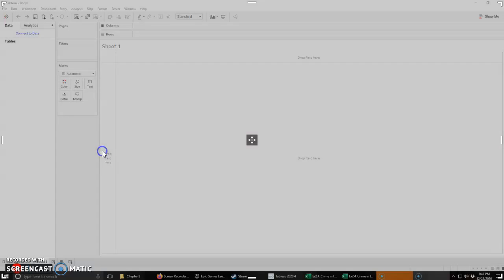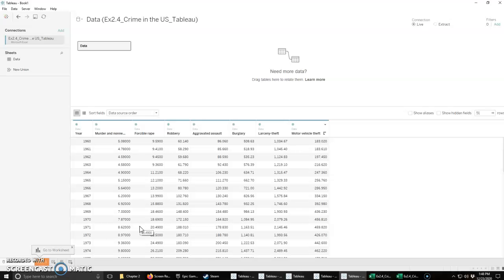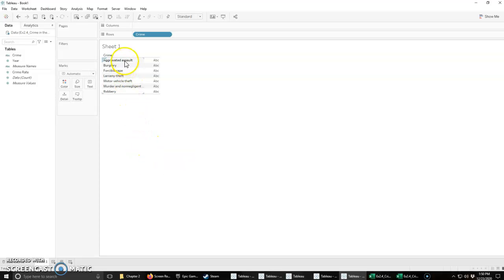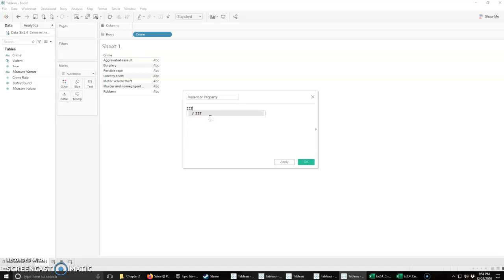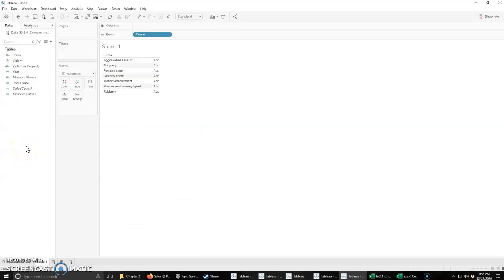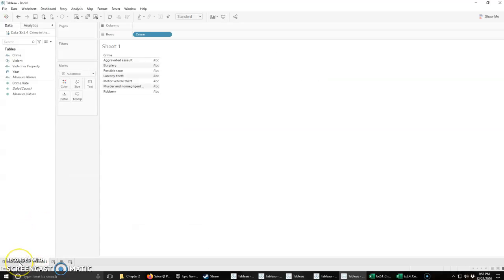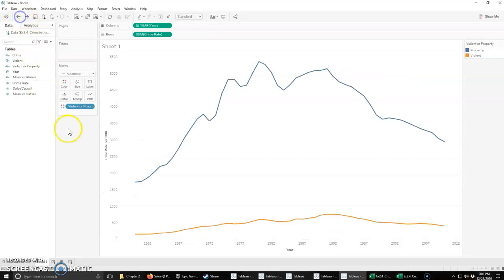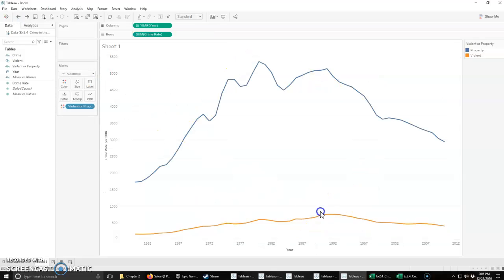BS2 Example 2.4 Part 2